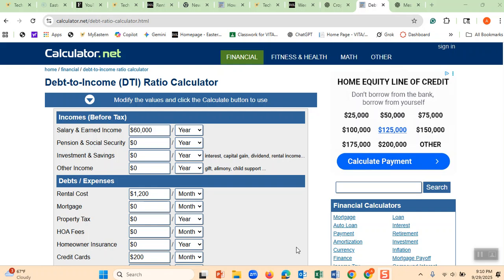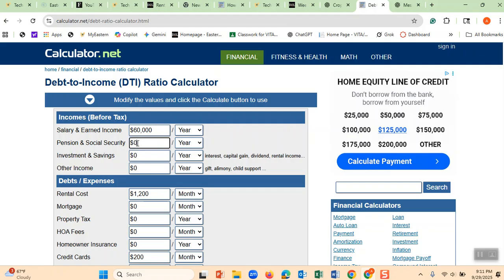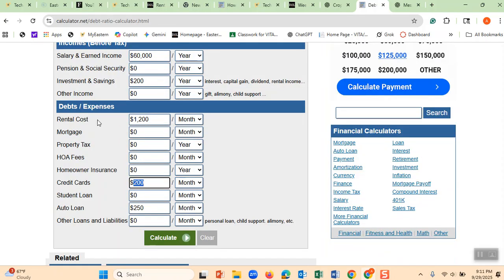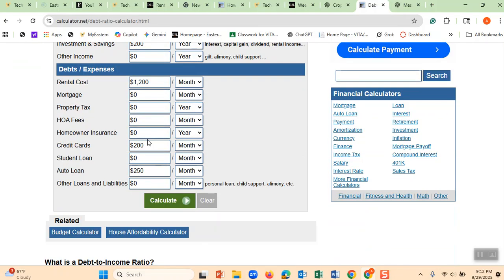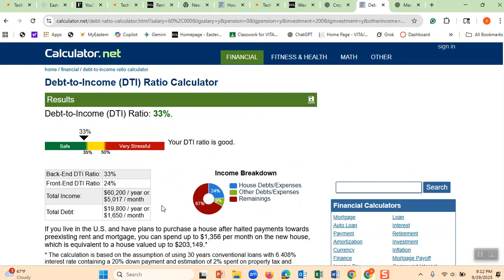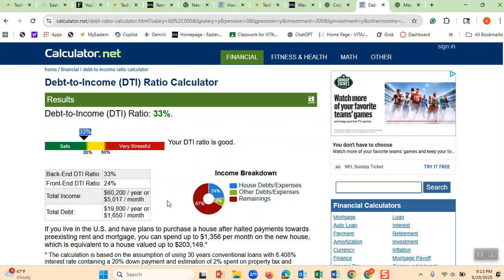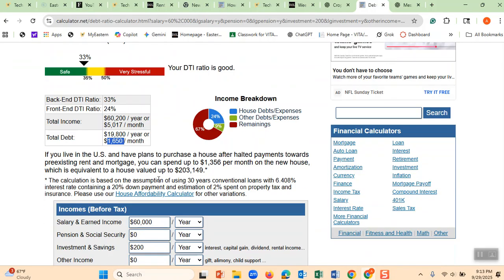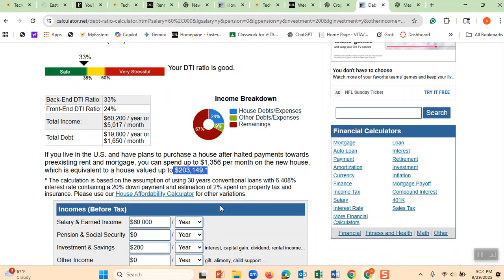9/29/2025 9:14:53 PM